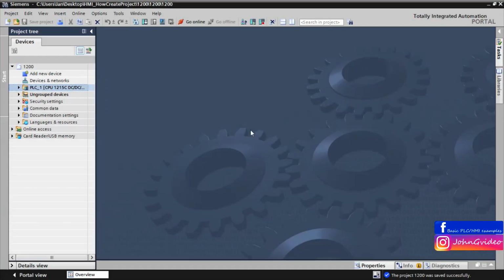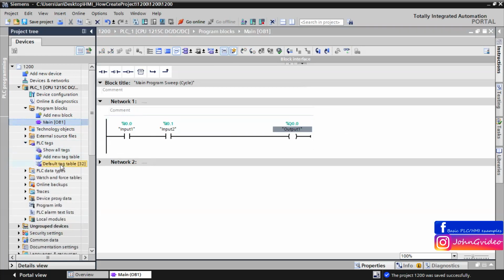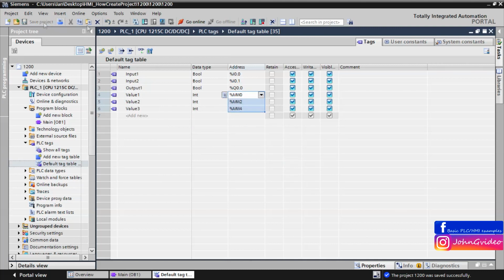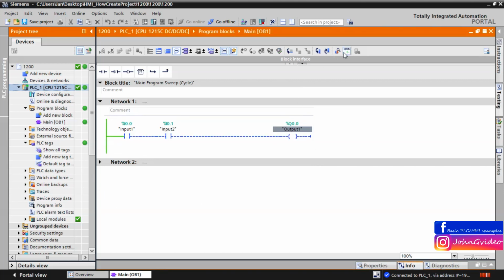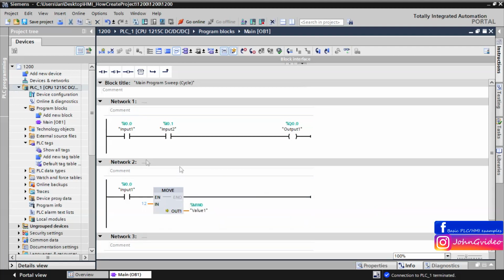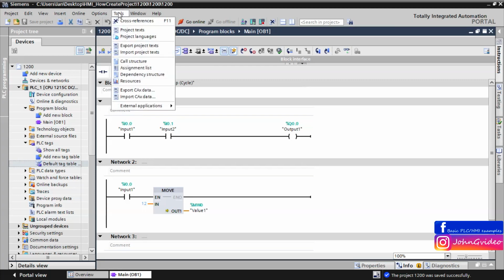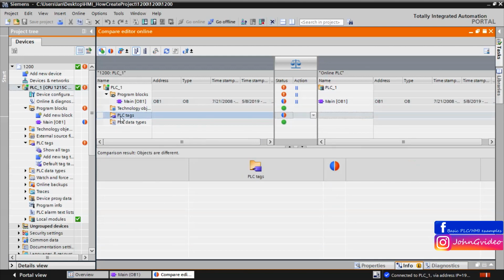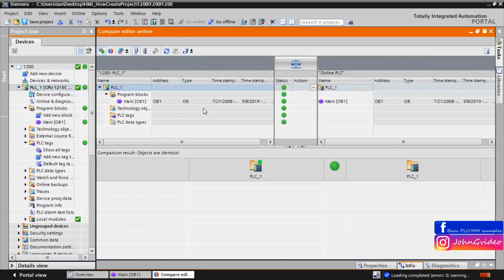Siemens TIA Portal PLC tutorial - Compare Offline/Online project (Basics)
Video tutorial, where you can see basic example about, how to compare offline project in TIA Portal with online program running in PLC.

Labels:
tutorial
PLC
PLC tutorial
How to work with PLC
TIA Portal
WinCC
Siemens
Siemens PLC
TIA Portal tutorial
programming tutorial
PLC basics
PLC programming
Step7
Simatic manager
WinCC flexibile
Automation
Automation programming
Industry
Automotive
Programable logic controler
Robotics
Software
Hardware configuration